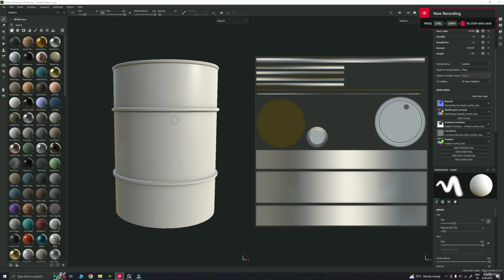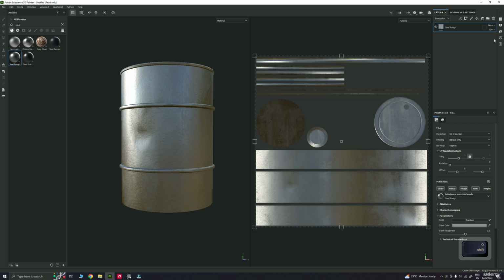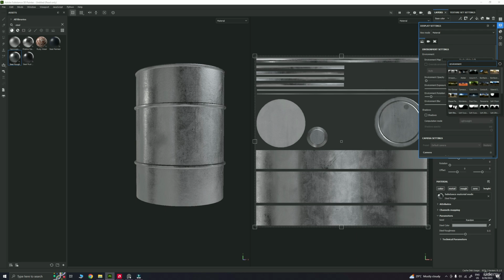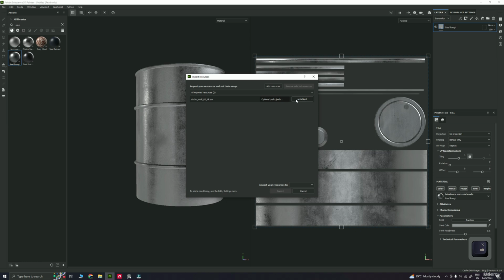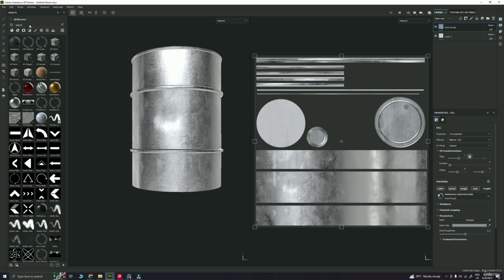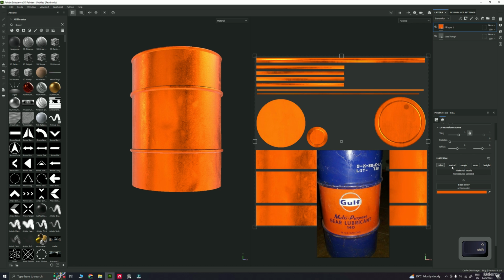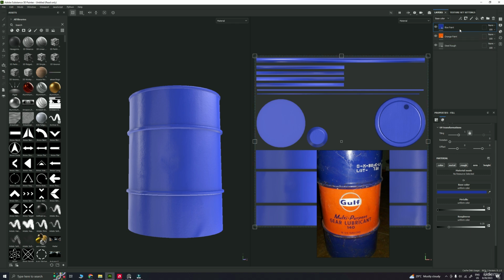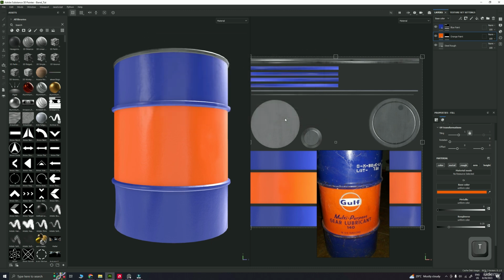9 Staring with the Texture Painting in Adobe Substance 3D Painter